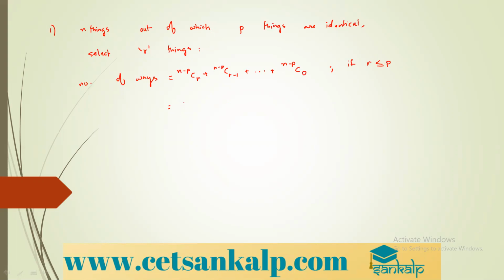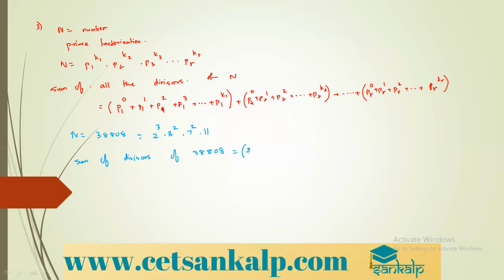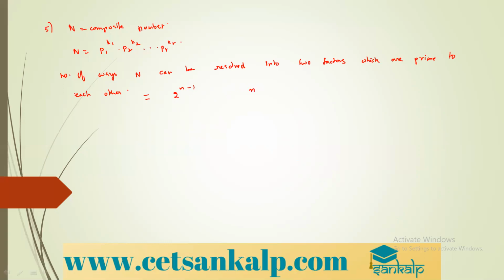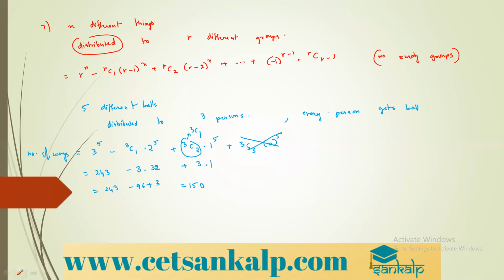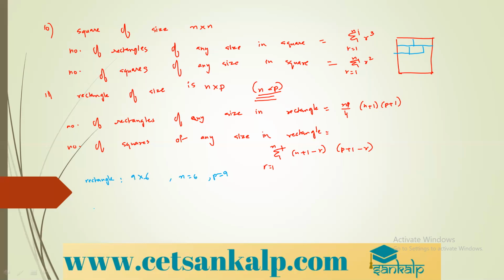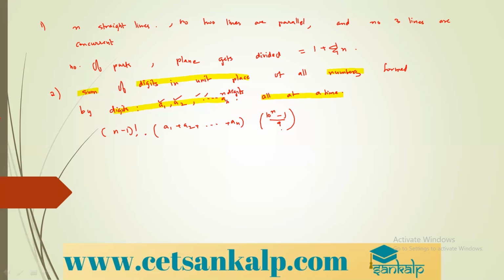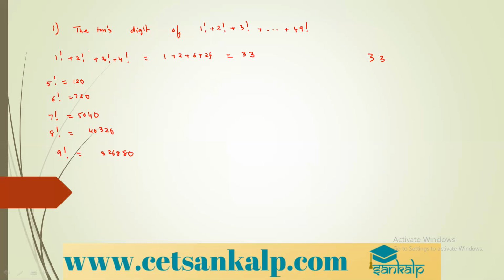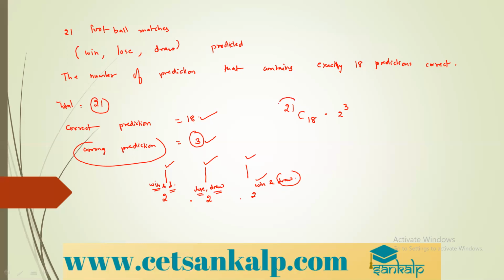Permutations and combinations | MATHS | SANKALP | CLASS 3